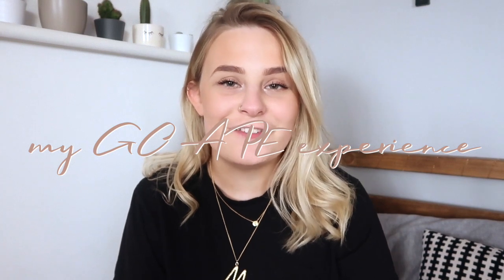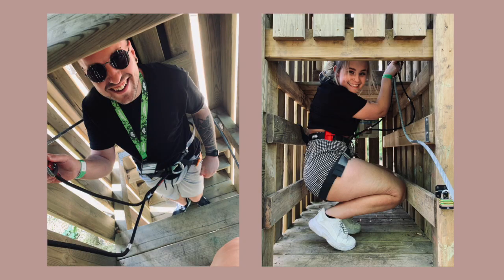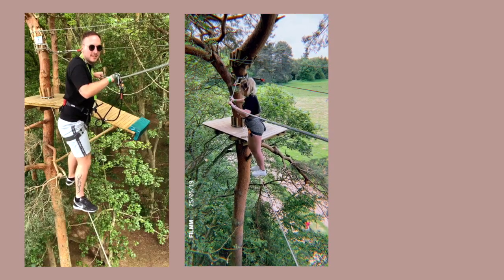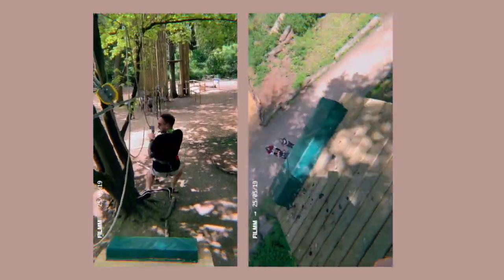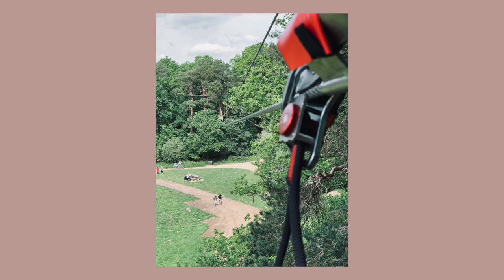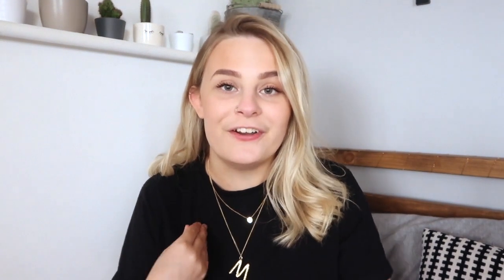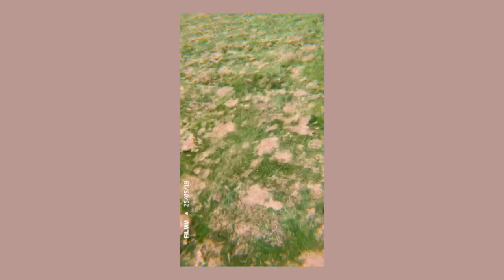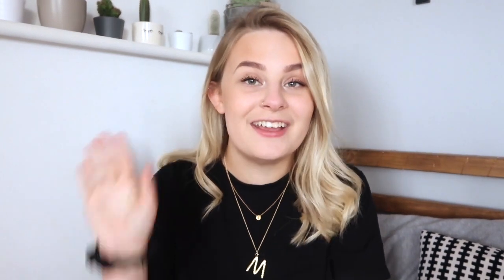my GO APE experience //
Last weekend we kindly got invited to go and have the amazing experience at the new course in go ape coventry. I absolutely loved the day, heres more of my thoughts about it and some videos!

PREVIOUS VIDEO //

F A C E B O O K - minutes with meg

P H O T O G R A P H Y - @megwoofendenphotography